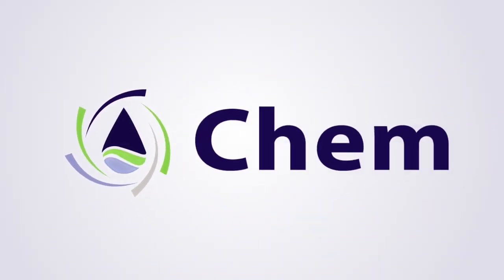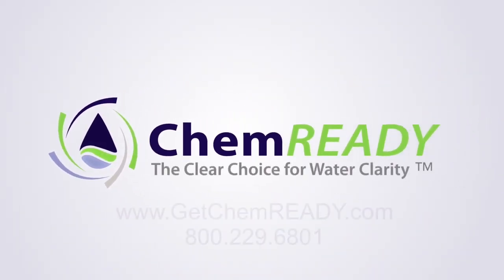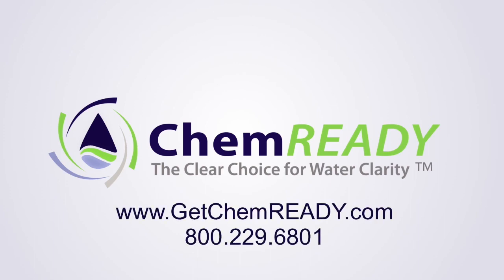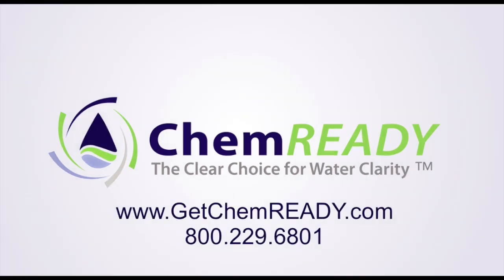How to Properly Shut Down a Cooling Tower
How to Properly Shut Down a Cooling Tower | GetChemREADY

Welcome to our guide on the Dry Lay-Up process for cooling towers, an essential practice for extended shutdowns. This process is crucial for preventing corrosion and controlling bacteria, ensuring the safety and longevity of your cooling systems.

Dry lay-up is key when your cooling tower faces a long-term shutdown. It's about more than just turning off the system; it's about protecting it. Let's dive into how to do this correctly.

The first step is to drain your cooling system completely. This includes all holding tanks, heat exchangers, and pipework.

Proper drainage is vital to prevent any water-related damage or bacterial growth during the shutdown.

Next, focus on protecting your equipment from corrosion. Use methods like blanketing with inert gas or applying a corrosion inhibitor. These steps help maintain your system's integrity and readiness for future use.

When restarting, begin by thoroughly inspecting and cleaning the cooling tower basin. Refill the system with clean water, keeping in line with microbiological control protocols.

Remember, do not turn on the fans yet. Add a neutralizing agent if you used any lay-up treatment previously.

Run the water-recirculating pumps and ensure every part of the system is functioning. This includes opening bypass valves and ensuring flow through all heat exchangers. Then, test the water for bacteria levels to ensure safety.

After restarting, monitor your system closely. Conduct additional bacteria control checks within the first week. Consult with your water treatment provider for advice on managing any biological or corrosion concerns, especially after a lengthy shutdown.

Following these steps for dry lay-up and restart of your cooling towers is essential for their longevity and safe operation. Regular maintenance and monitoring are key to keeping your system in top condition.

Remember, proper maintenance is the best way to protect your investment and ensure safety in your facilities.